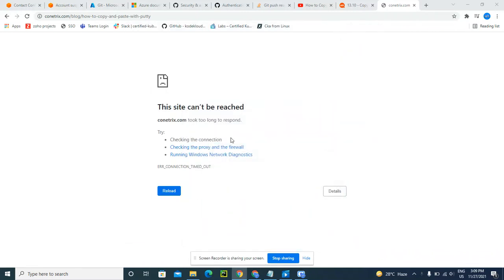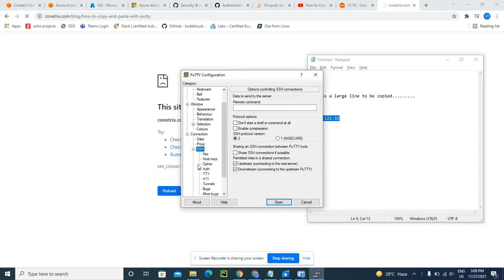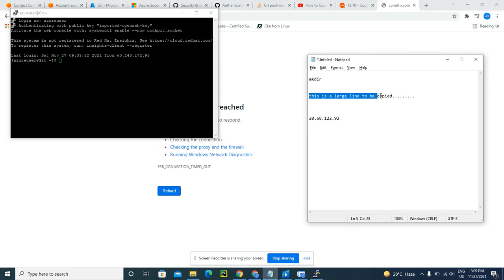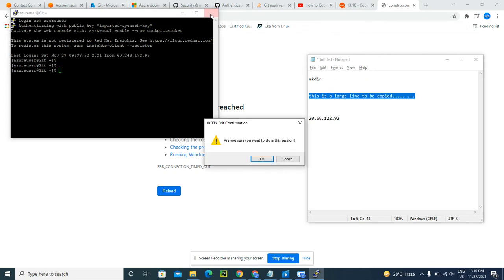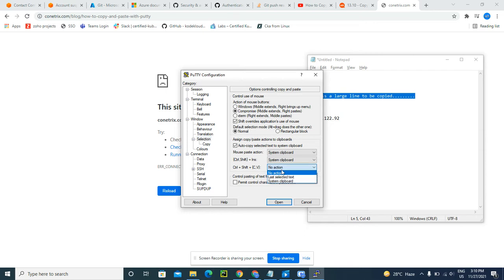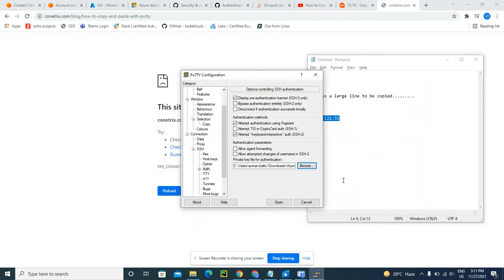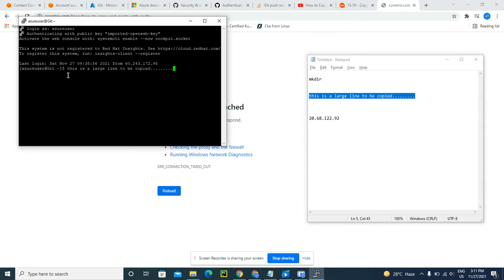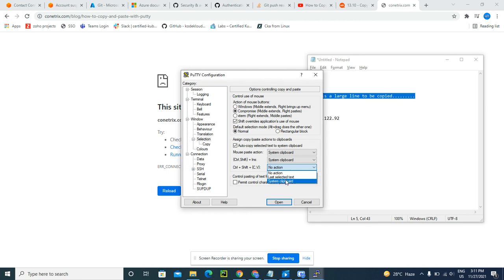How to paste on Putty when right click not working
In this video i have shown some trick to paste the content in putty when right clicking not working ..
Happy Learning...